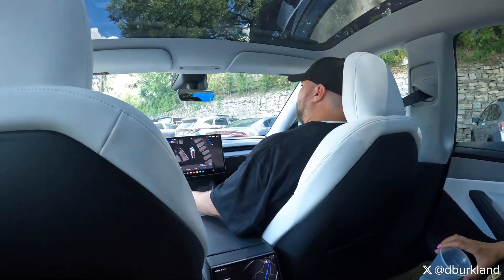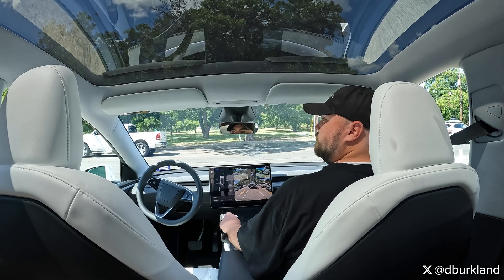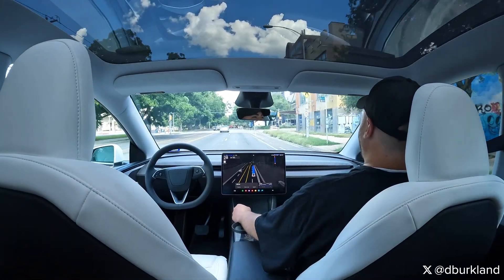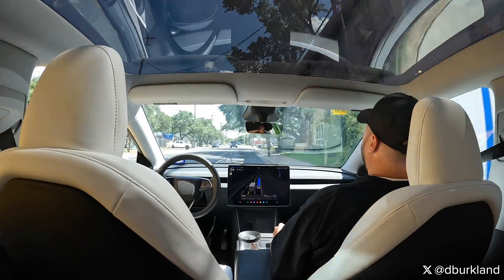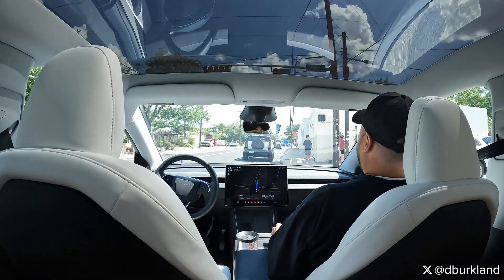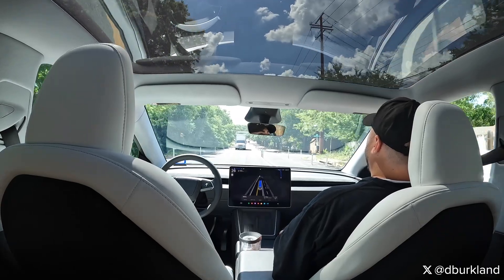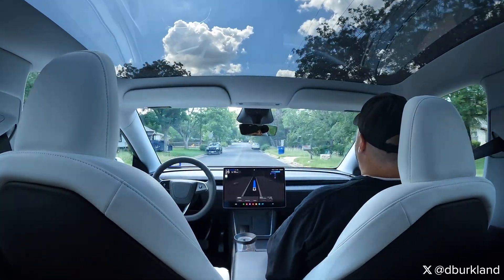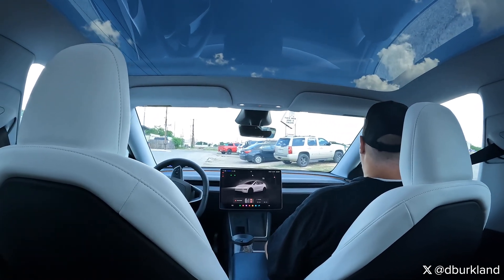Tesla Robotaxi - Austin Early Access - Ride #10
In Episode #10 of my Tesla Robotaxi series, I ride from Terry Black's to Uncommon Objects. The beginning of the ride is chaotic thanks to a mix of Terry Black's Parking lot and peak Austin traffic. Overall, the vehicle handled everything Austin threw at it like a pro, but you'll have to tune in to see how it all unfolds!

Ride Metrics:

- Pickup Location: Terry Black's BBQ, 1003 Barton Springs Rd, Austin, TX 78704
- Drop-off Location: Uncommon Objects, 1602 Fort View Rd, Austin, TX 78704
- Ride Length (miles): 4.58
- Ride Length (minutes): 14
- Hesitations: 0
- Interventions: 0

Timestamps:

00:00 - Pickup & Ride Start
00:41 - Boss-level Unprotected Right Turn
00:59 - FSD Reverses For Better Visibility Due To Illegally Parked Car To Our Left
02:00 - Robotaxi Completes Unprotected Right Turn
02:44 - Protected Right Turn
03:01 - Confident Handling Of Adjacent VRUs
03:33 - Excellent Handling Of Bad Human Drivers
03:56 - Auto Lane Change
04:11 - Auto Lane Change
04:34 - Protected Right Turn
04:48 - Protected Left Turn
05:11 - Tight Curve
05:32 - FSD Threads The Needle
05:47 - Speed Bump
06:03 - Protected Right Turn
06:17 - Excellent Handling Of Parked Cars On Narrow Street
06:53 - Unprotected Left Turn
07:20 - Protected Left Turn
07:43 - Drop Off

If you are interested in seeing how Tesla Robotaxi performs in the current Austin geofence, please like & follow.